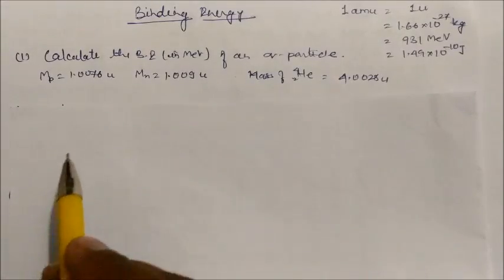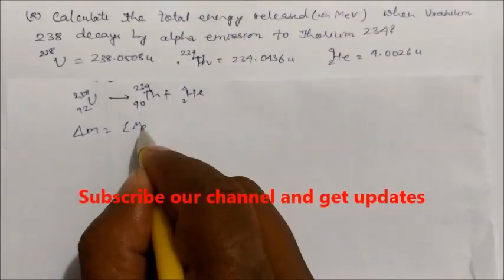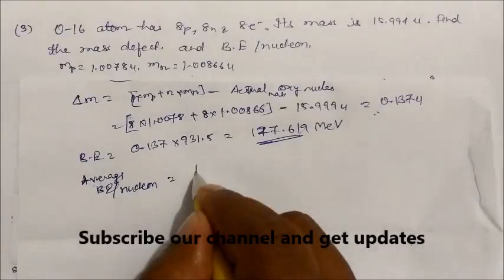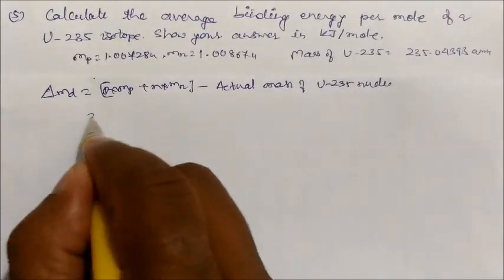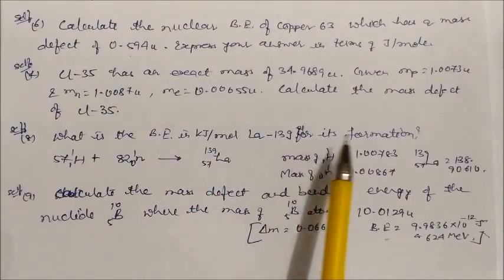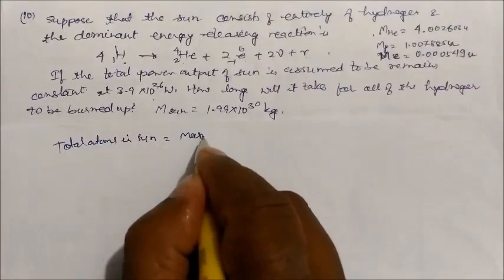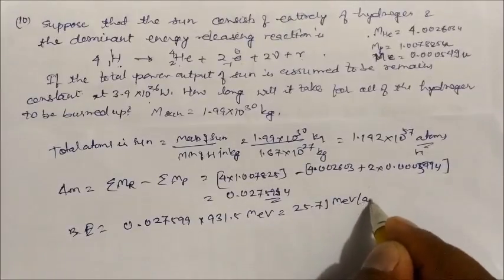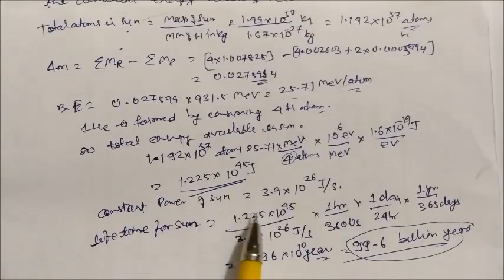Mass Defect and Binding Energy -1: Solved Numericals CLASS XII NuClear CHEMISTRY